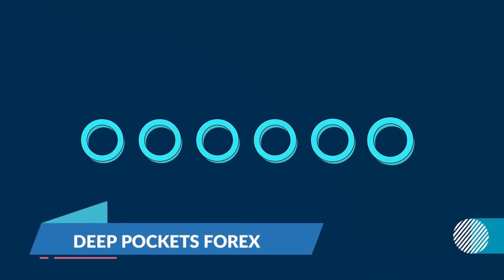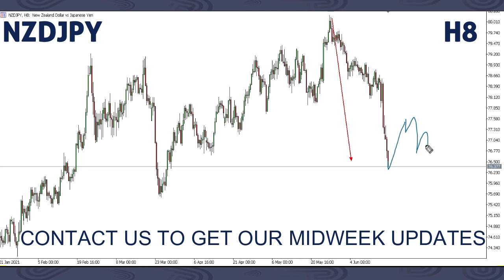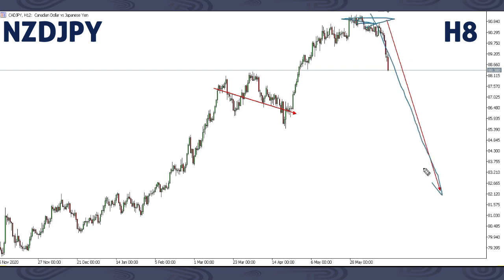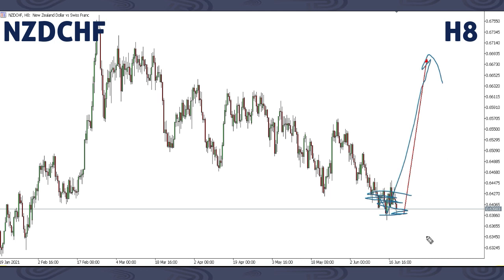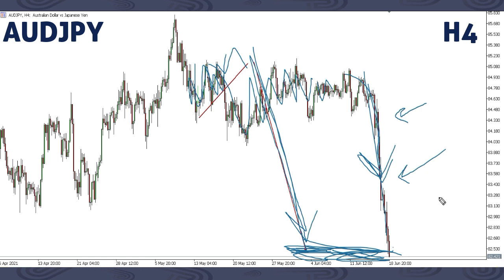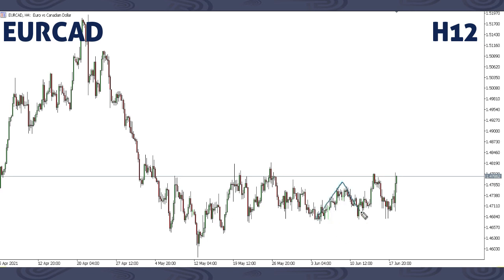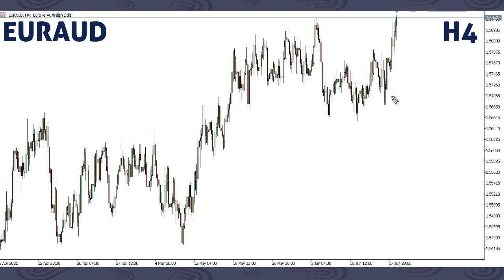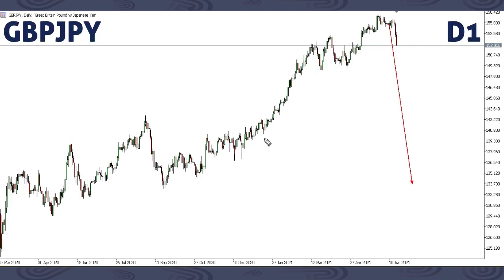Weekly Forex Forecast 21stn- 25th June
Forex trading is a high risk business and is not suitable for everyone therefore before trading seek financial advice from financial experts. what we share on the weekly forex forecast is only the direction the market is likely to take. there is always a chance for the market to go whatever direction it wants.
As for us, we forecast the direction of the market with a high level of accuracy then wait for our entry strategy to confirm OR disqualify setups that do not meet our entry requirements.

As such, for you to trade our forecasted setups, one needs to have a solid entry strategy.